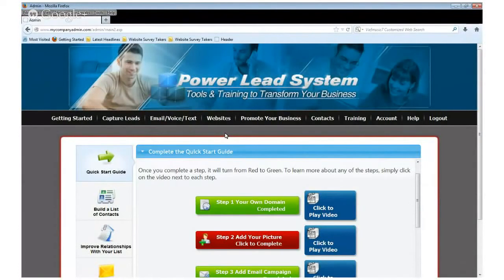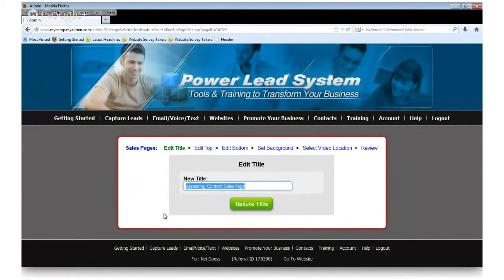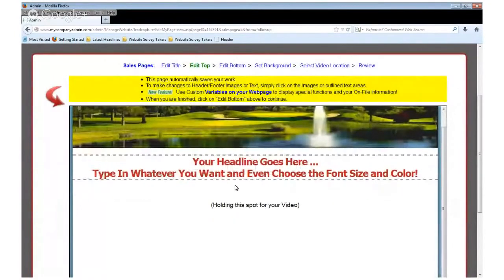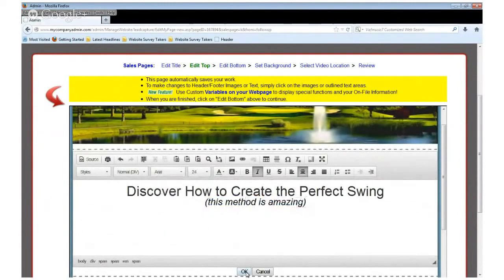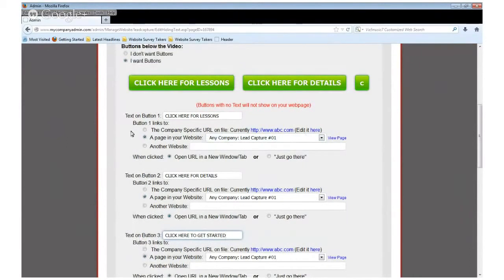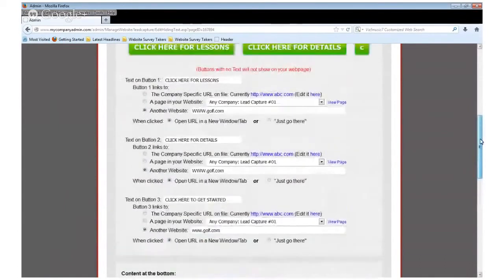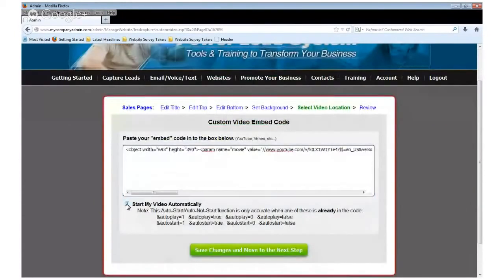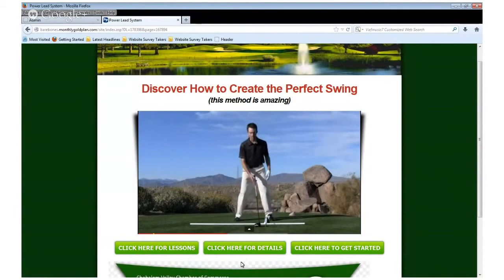Power Lead System - Features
Power Lead System - Accelerated Leverage - Earn 100% $$$ Commission and Get FREE Leads for LIFE -